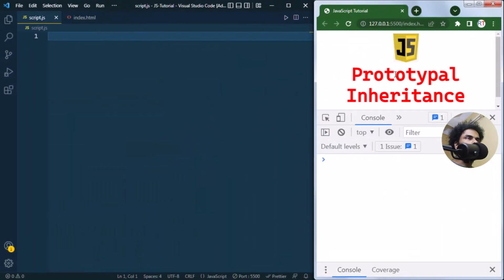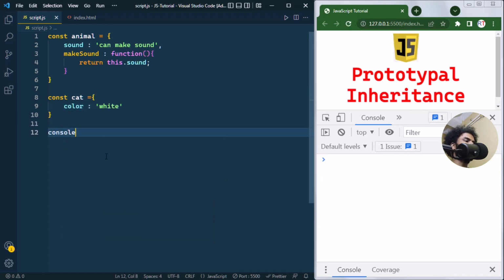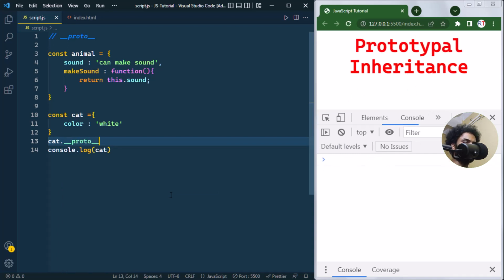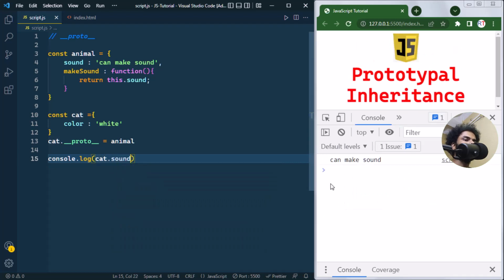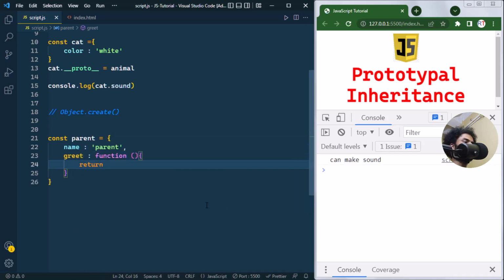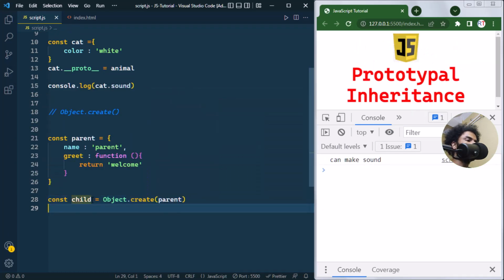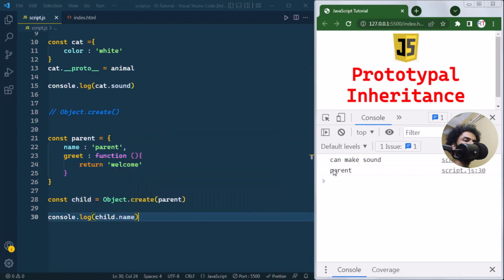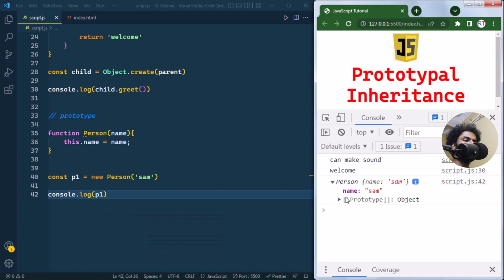#05 Prototypal Inheritance in JavaScript | __proto__, Object.create, and Prototype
Discover the power of prototypal inheritance in JavaScript using proto, Object.create(), and prototype methods.

📝 Timestamps:
0:00 - Introduction
0:15 - using __proto__
1:33 - using Object.create()
2:46 - using prototype
3:45 - Conclusion